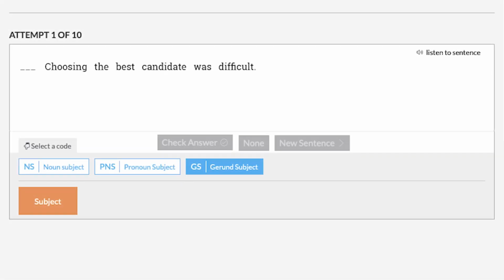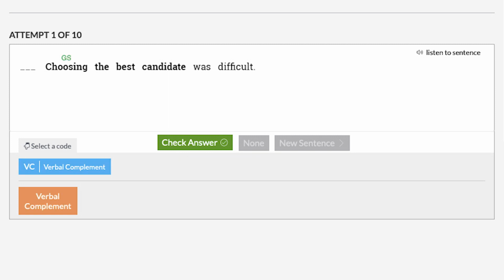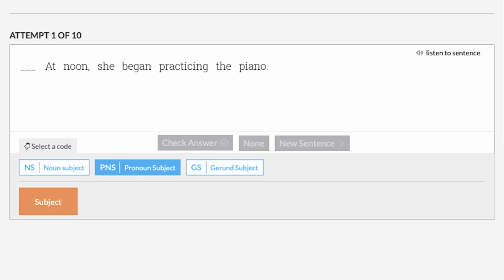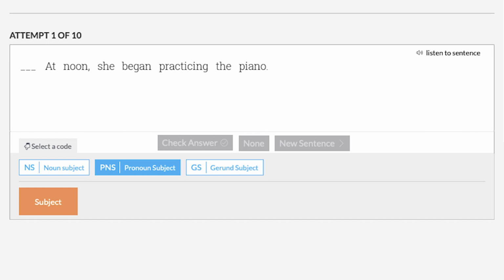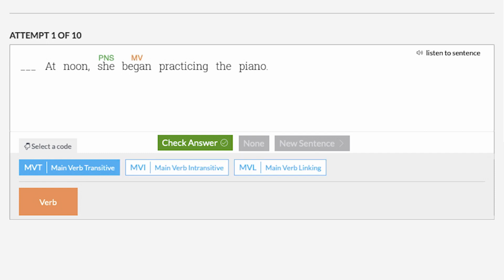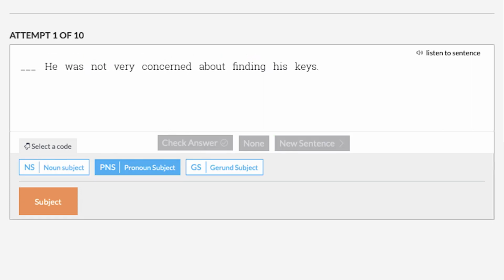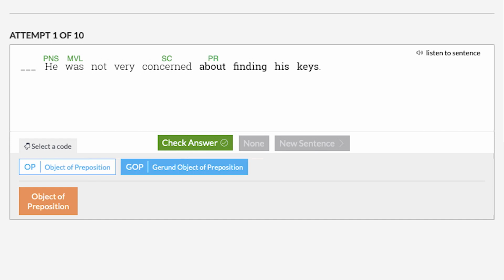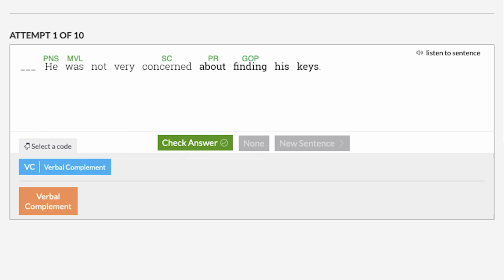Tutorial Example - Lesson 12 (Module 1)